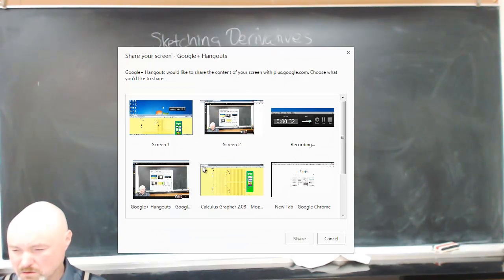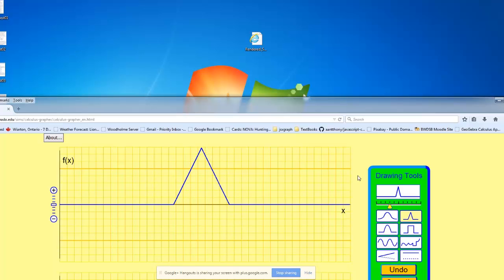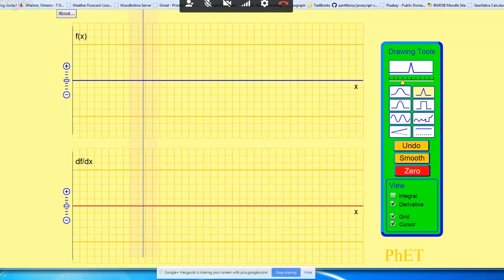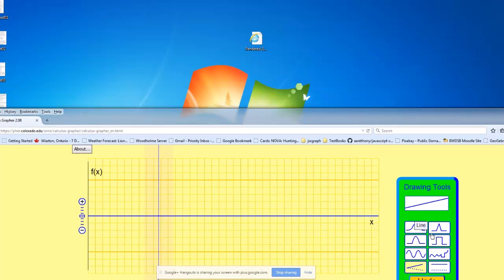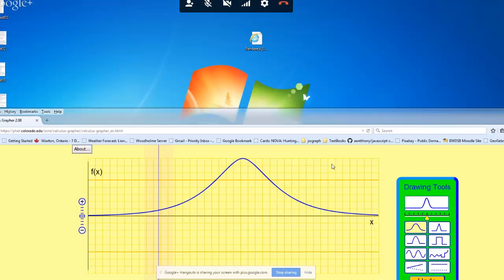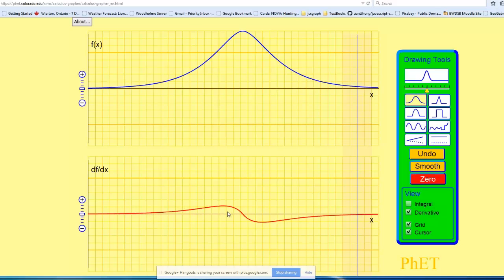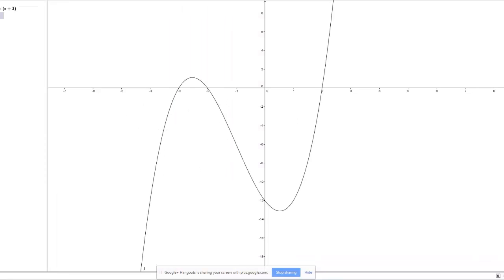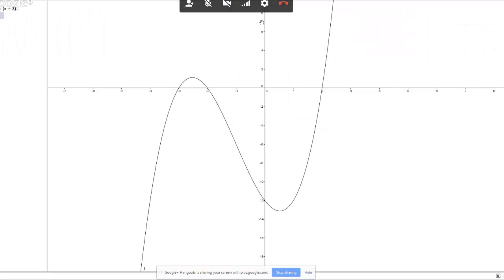Sketching Derivatives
The Sketching Derivatives Video Conference